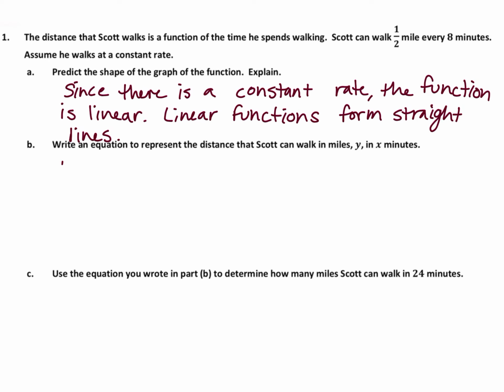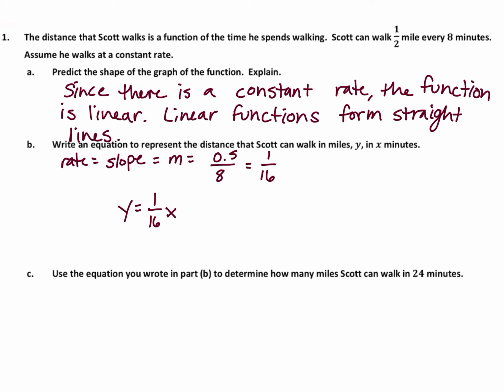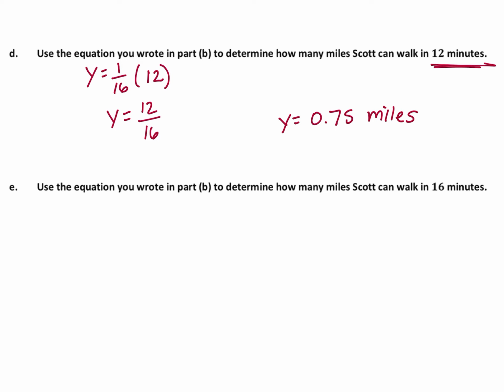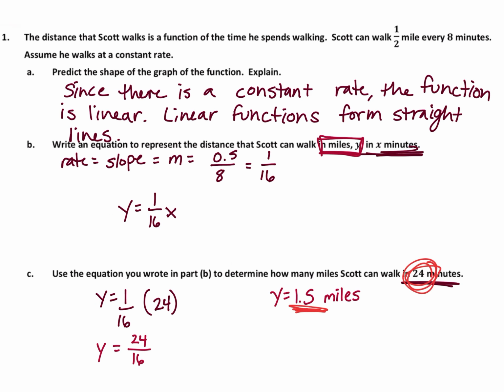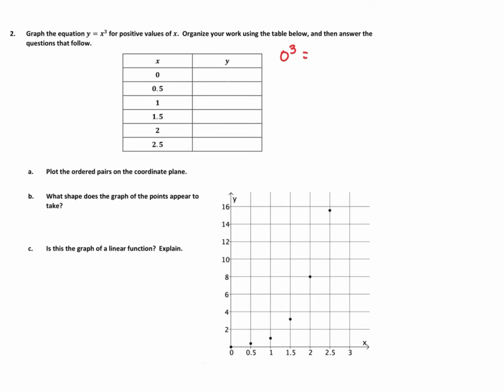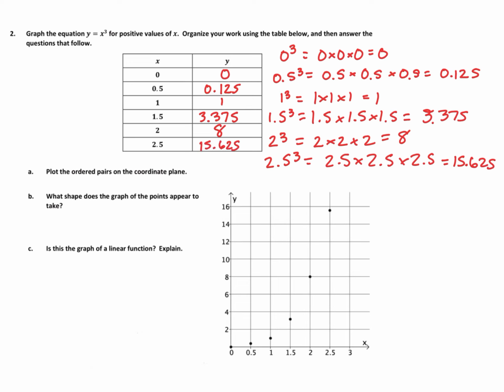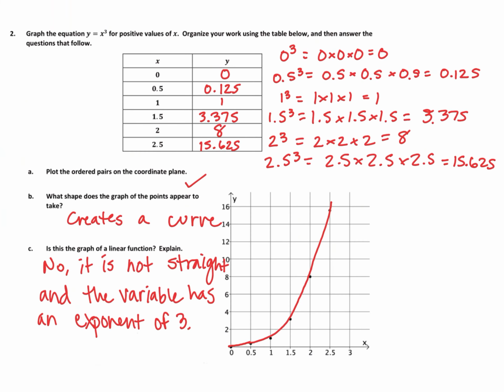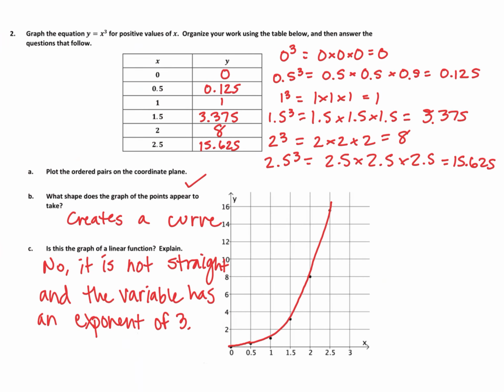8th Grade Module 5 Lesson 5 (Eureka Math) Problems 1-2